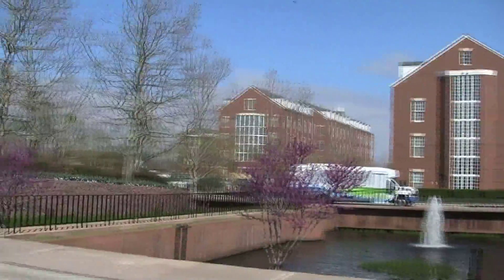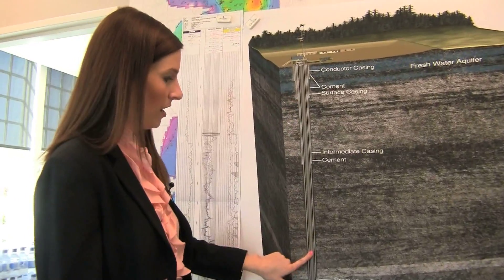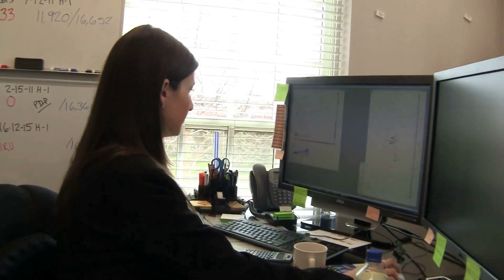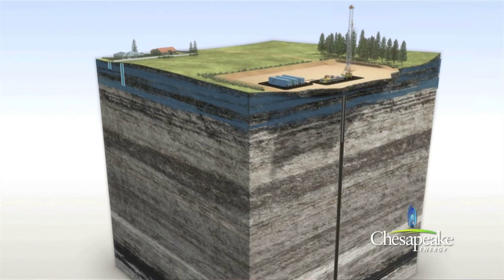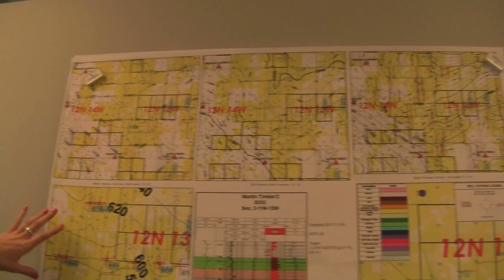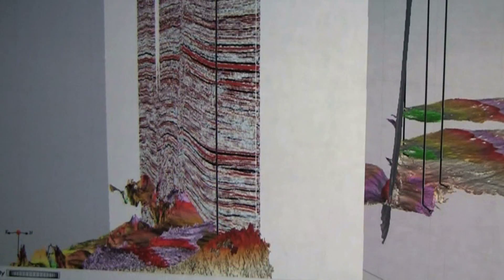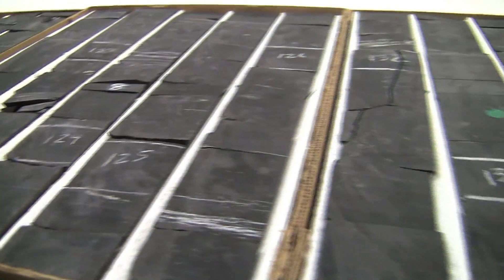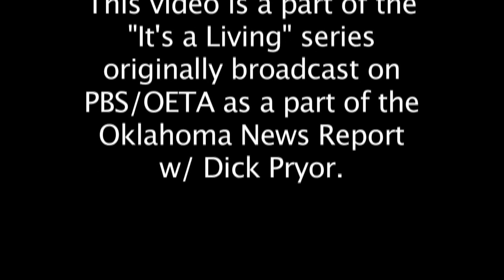It's a Living: Lehne Slater, Natural Gas Drilling Geosteerer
Young associate geologist Lehne Slater is responsible for steering 4 of Chesapeake Energy's natural gas drilling rigs in the Haynesville Shale play.  But she doesn't use a steering wheel. Instead, she uses charts, graphs, maps and a high-tech -3D imaging room to make sure the drills are heading in the intended direction and are avoiding obstacles such as fault lines.

The radio segment was originally broadcast on Oklahoma's NPR station, KOSU as a part of the weekly series airing every Friday at 9:17 a.m.

The video was originally broadcast on Oklahoma's PBS station, OETA as a part of the ongoing series that airs every Wednesday evening on Oklahoma News Report w/ Dick Pryor.